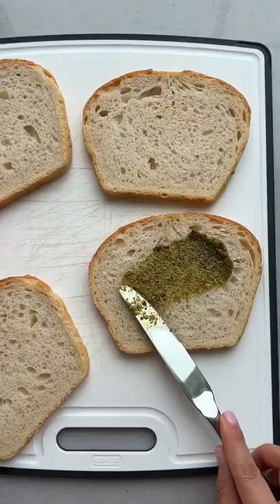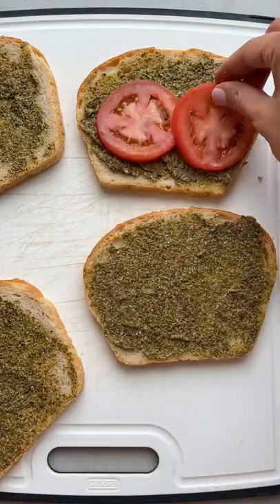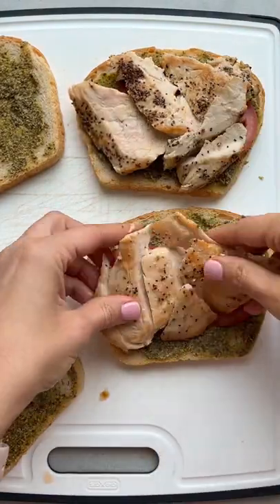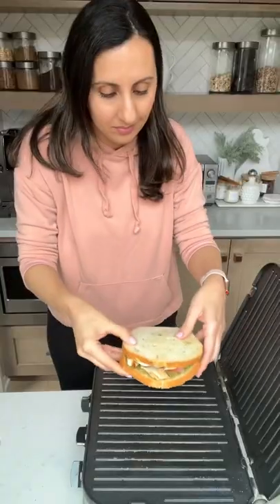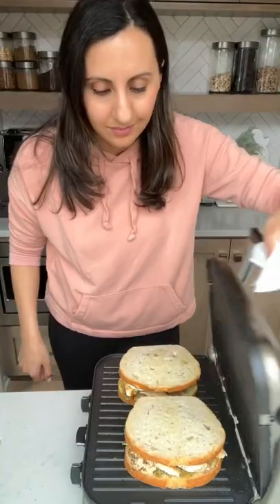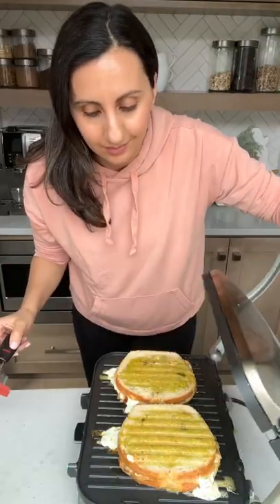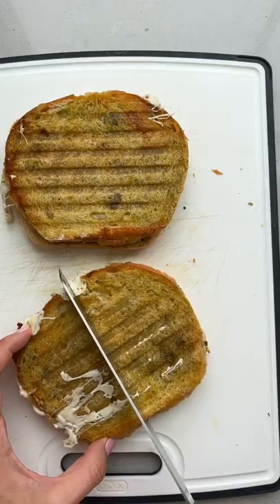It’s not a regular sandwich | FeelGoodFoodie